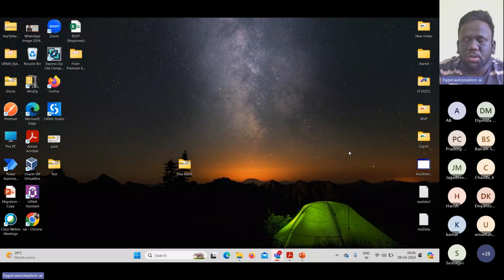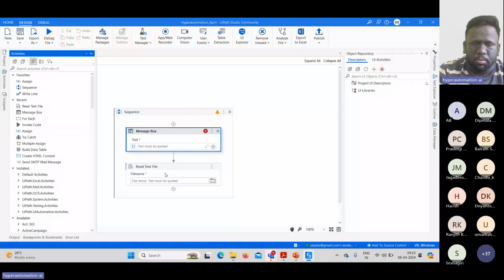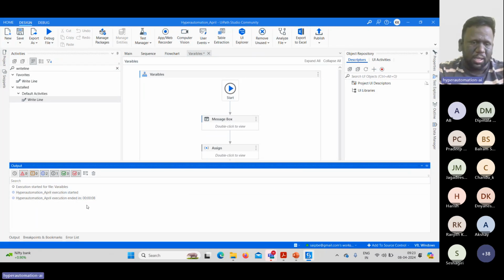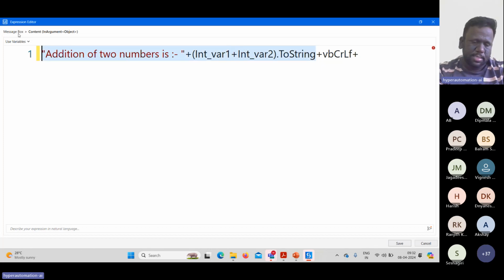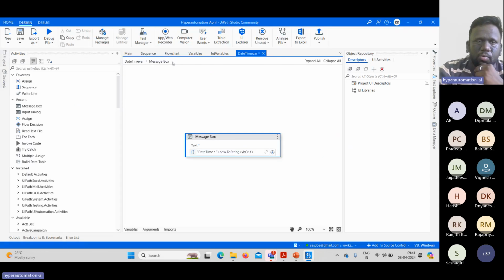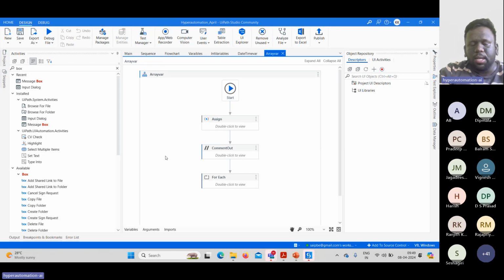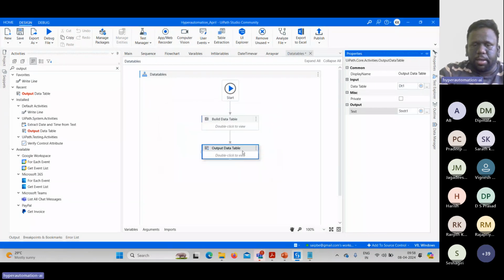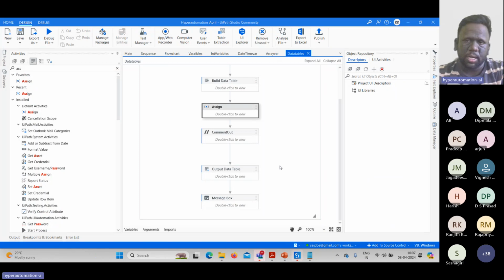Master Variables, Arguments & String Methods in UiPath | Day 5 - Free RPA UiPath Training April